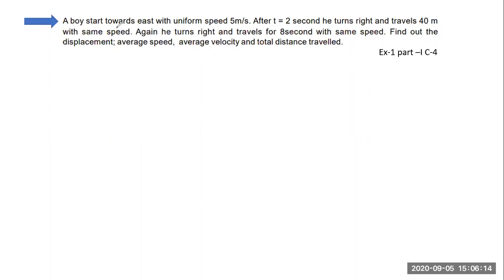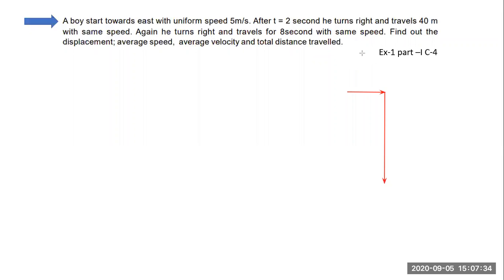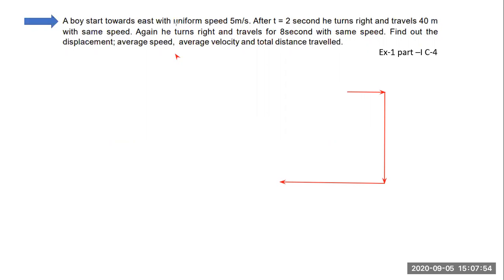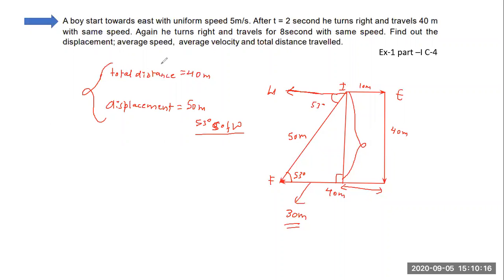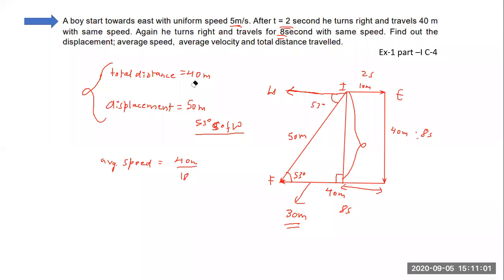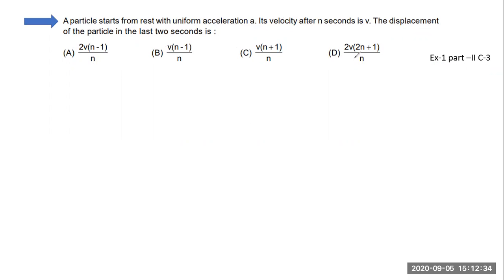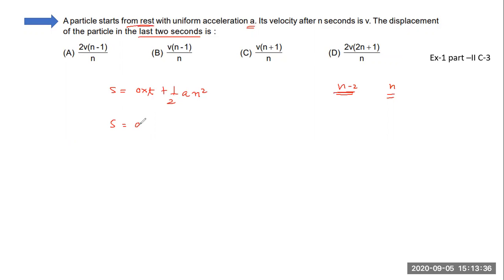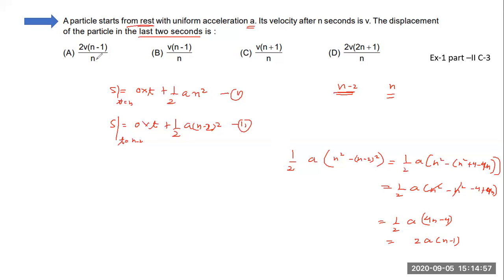11th Kinematics Rectilinear Motion Doubt Discussion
Doubts discussion - Rectilinear Motion (Kinematics)